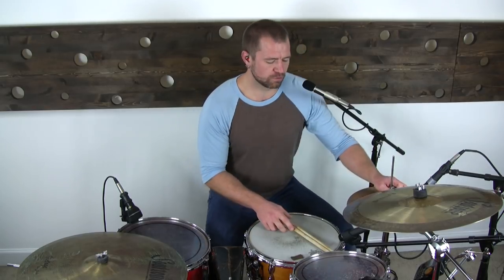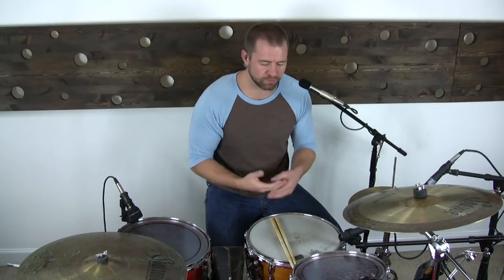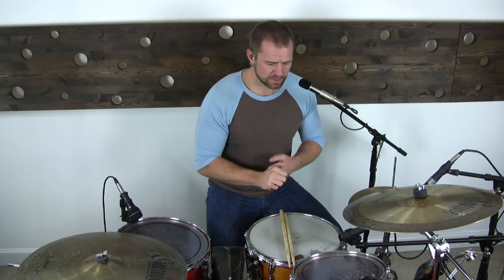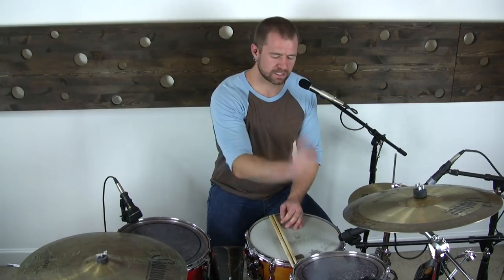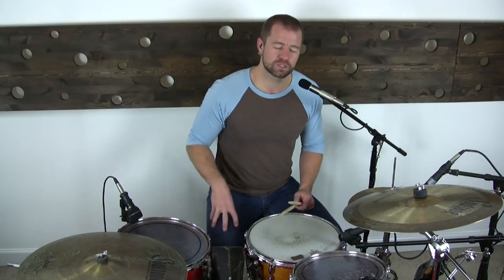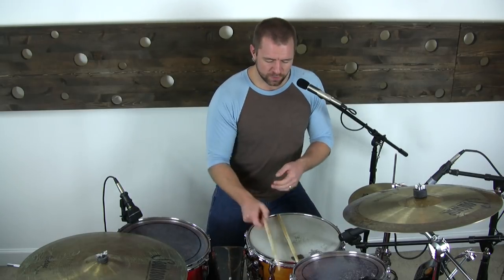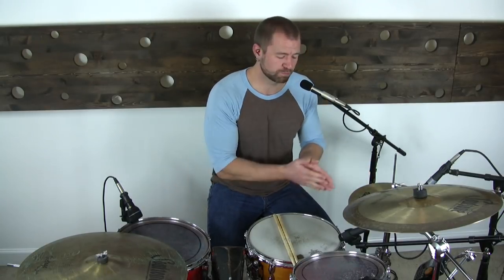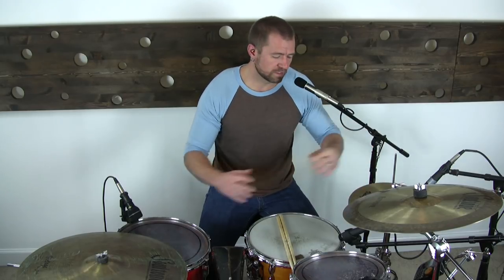How To Drum - How To Play Cumbia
_______________ The most organized, goal oriented, and fun way to learn the drums